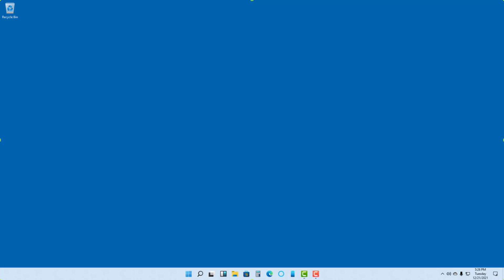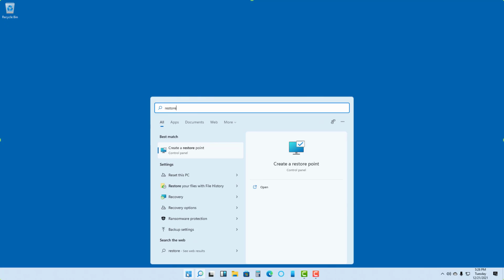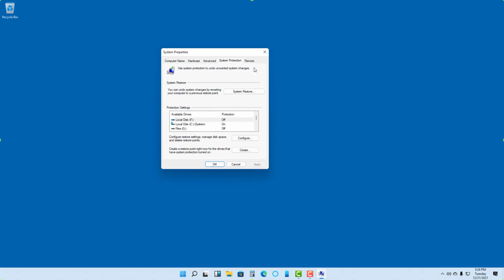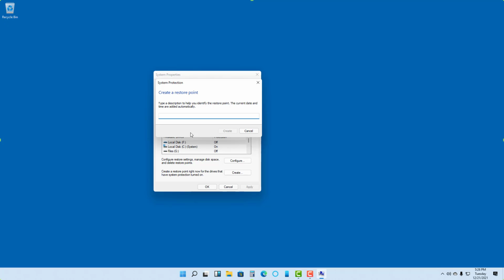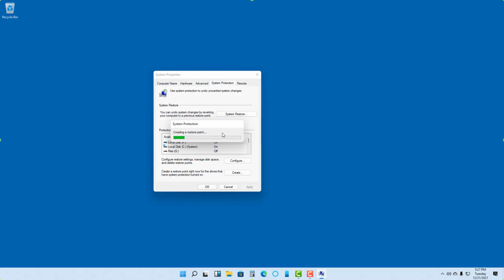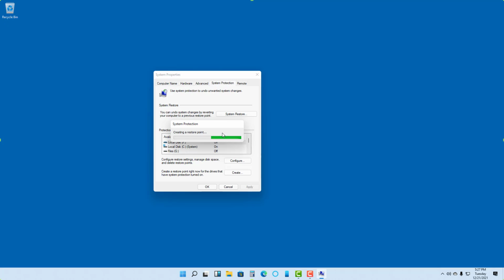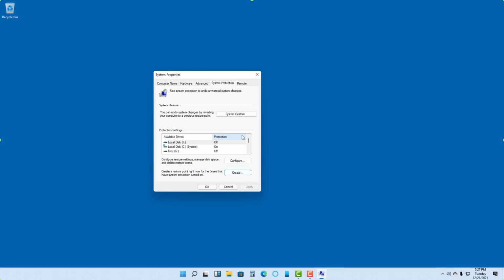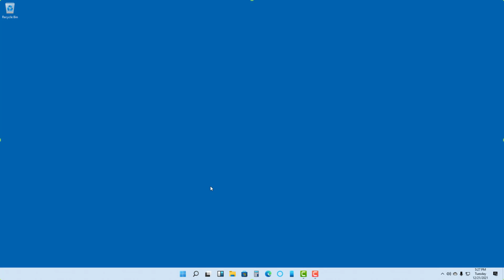Windows 11 Tutorial - Lesson 92 - Creating a Restore Point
In this tutorial, we will be discussing about Creating a Restore Point in MS Access